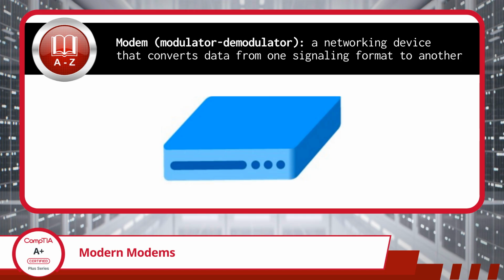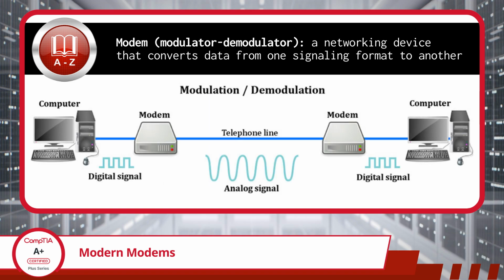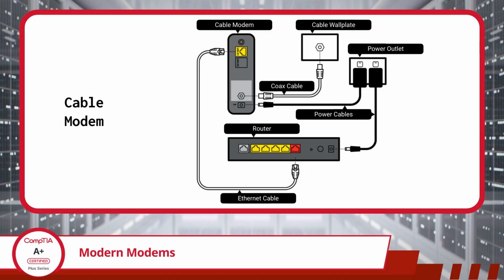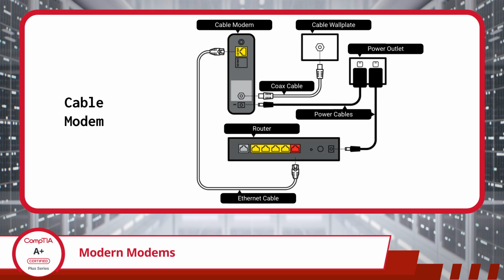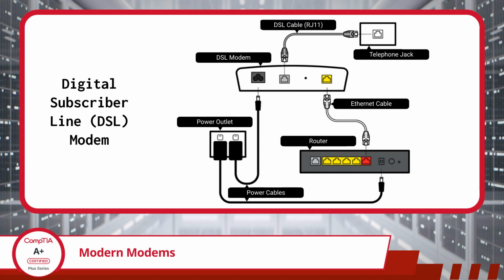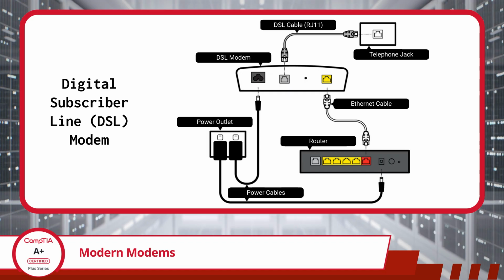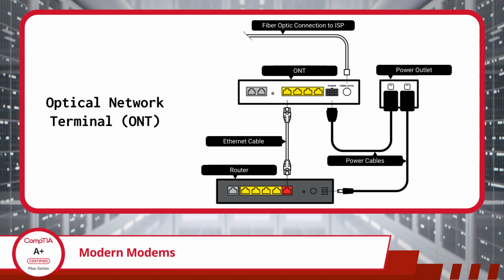CompTIA A+ Core 1 (220-1201) | Modern Modems | Exam Objective 2.5 | Course Training Video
CompTIA A+ Core 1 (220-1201) | Exam Objective 2.5 | Compare and contrast common networking hardware devices - Modern Modems